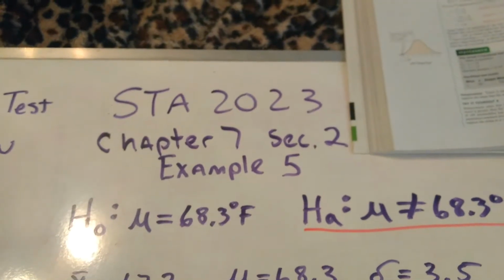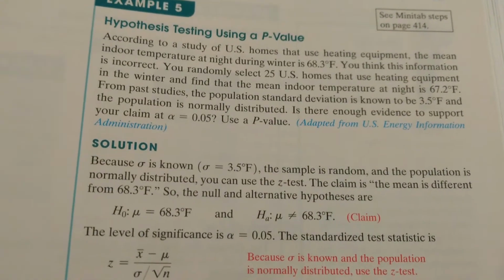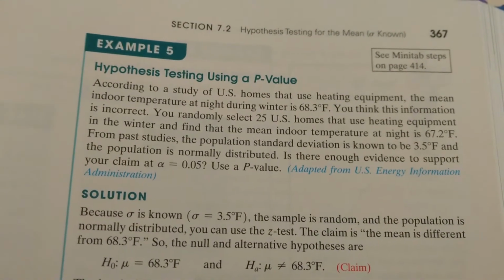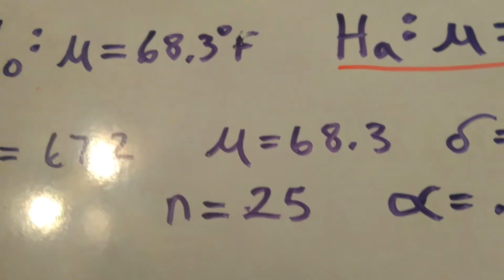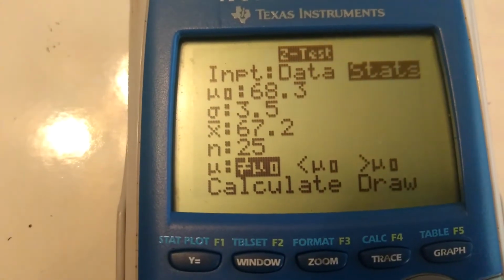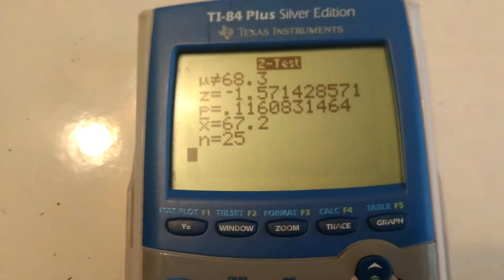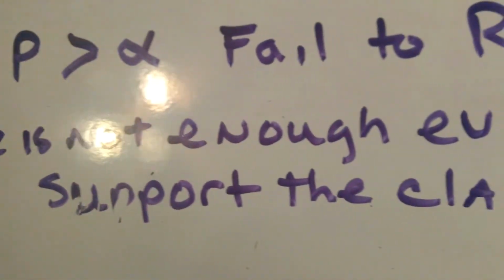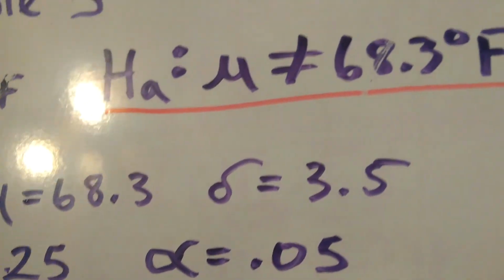STA 2023 chapter 7.2 Dr. Hair